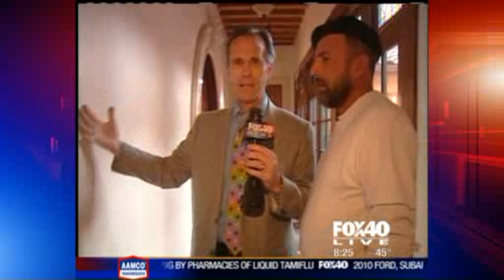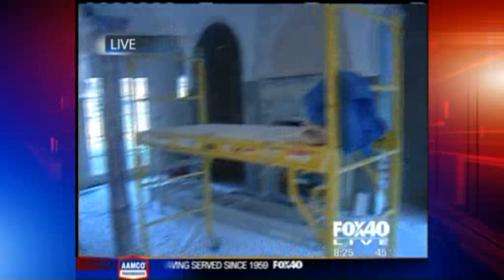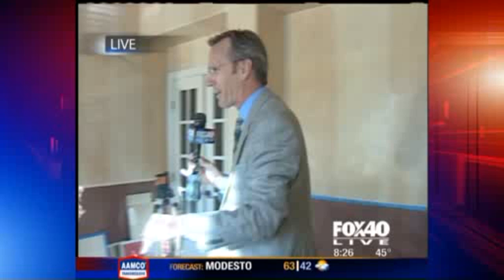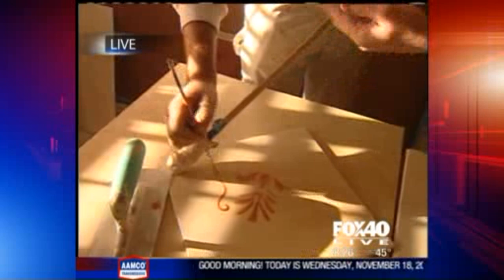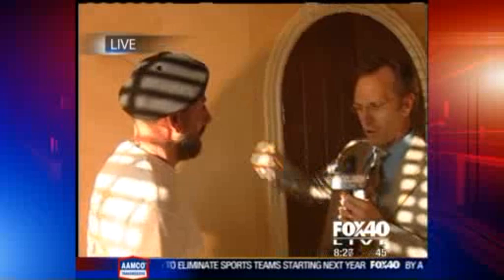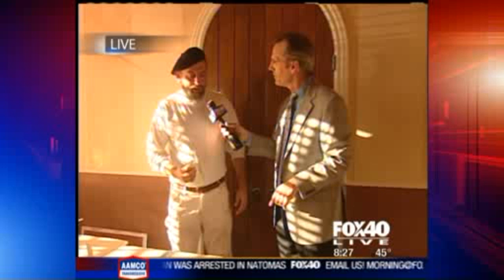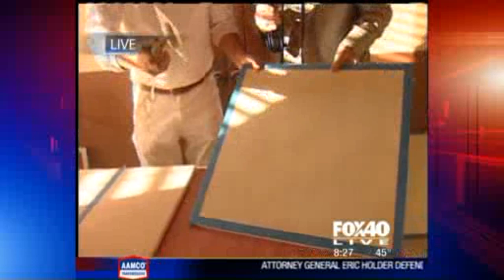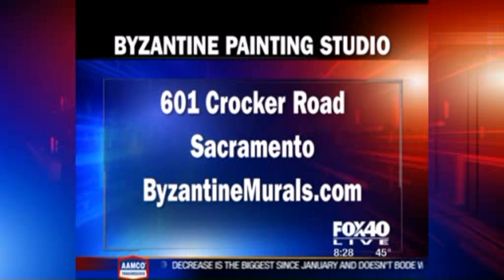Byzantine Painting Studio FOX40 Sacramento News - Part II